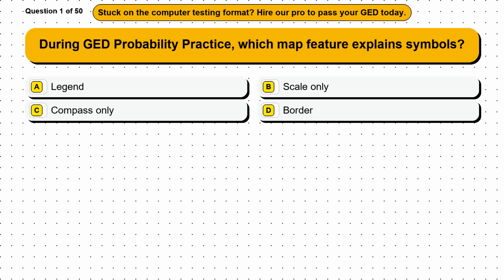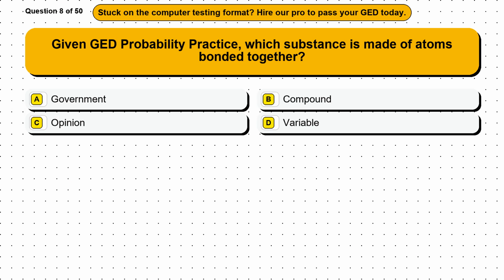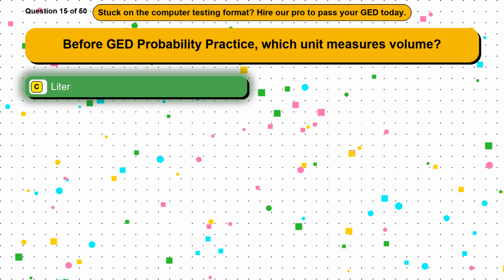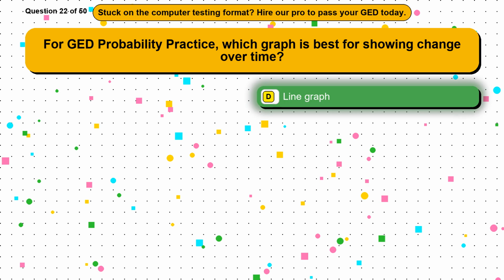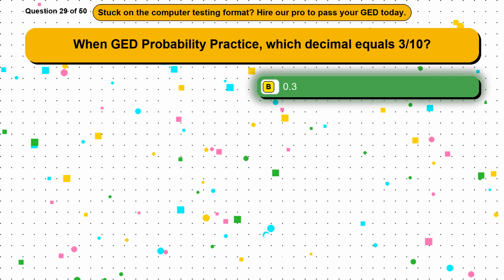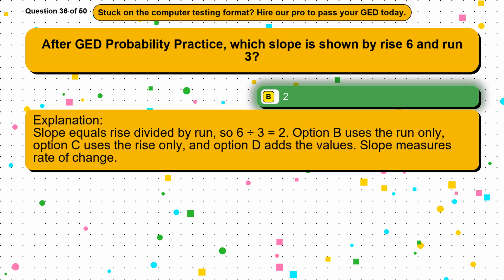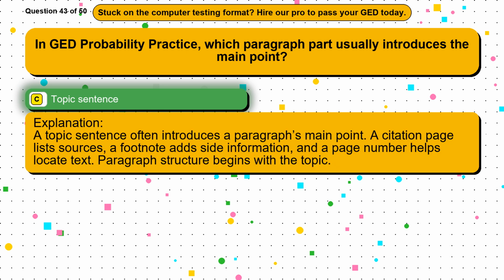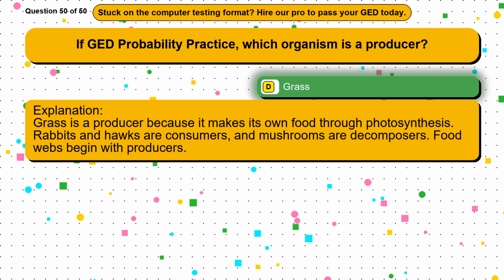GED Probability Practice | Easy GED Math Review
GED Probability Practice is important if you want to improve your GED Math score and feel more confident with chance, outcomes, fractions, percentages, and data questions. Probability can seem tricky at first, but most GED probability questions follow simple patterns once you understand what the question is asking.

This video gives you GED Probability Practice questions to help you study in a clear and focused way. You can pause the video, solve each problem, check your answer, and then review the explanation. The goal is to understand how probability works instead of guessing from the answer choices.

If you are preparing for the GED Math test, this GED Probability Practice review can help you build confidence with simple probability, likely and unlikely events, fractions, decimals, percentages, tables, charts, word problems, and basic data interpretation.

WHAT TO FOCUS ON FOR GED PROBABILITY PRACTICE

For basic probability, remember that probability compares favorable outcomes to total possible outcomes. If a question asks the chance of choosing a red marble from a bag, count the red marbles first, then count the total marbles. GED Probability Practice questions often use this simple setup.

For fractions and probability, make sure the numerator represents the event you want and the denominator represents all possible outcomes. If there are 3 favorable outcomes out of 12 total outcomes, the probability is 3/12, which can be simplified to 1/4.

For percent probability, practice changing fractions into percentages. For example, 1/2 equals 50%, 1/4 equals 25%, and 3/4 equals 75%. GED Math probability questions may ask for the answer as a fraction, decimal, or percent, so read the question carefully.

For likely, unlikely, certain, and impossible events, think about the size of the probability. A probability of 0 means impossible. A probability of 1 means certain. A probability close to 1 is likely, and a probability close to 0 is unlikely.

For tables and charts, slow down and read the labels carefully. GED Probability Practice questions may give you survey results, data tables, spinner sections, cards, coins, dice, or class totals. The correct answer depends on using the right numbers from the data.

For compound events, look for whether the question is asking about more than one event. Sometimes you may need to think about two steps, such as flipping a coin and rolling a die. Keep the outcomes organized so you do not count too few or too many.

For word problems, underline what the question is asking. Many students miss probability questions because they use the wrong total. Always ask, “What is the event I want?” and “What is the total number of possible outcomes?”

Use this GED Probability Practice video as part of your regular GED Math revision. Practice a few questions daily, write down the probability problems you miss, and repeat them until the steps feel easier.

Comment your GED exam date below so we can wish you good luck. Keep practicing — probability gets easier when you learn how to count outcomes correctly.